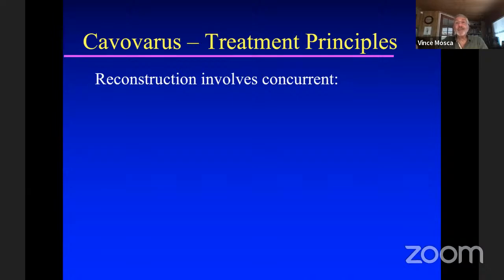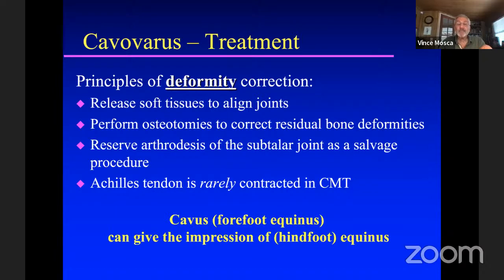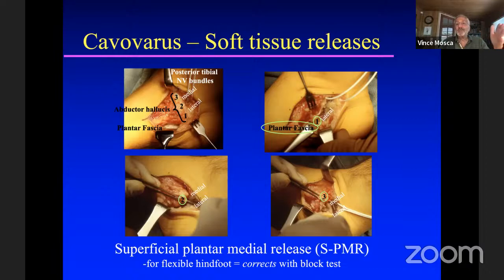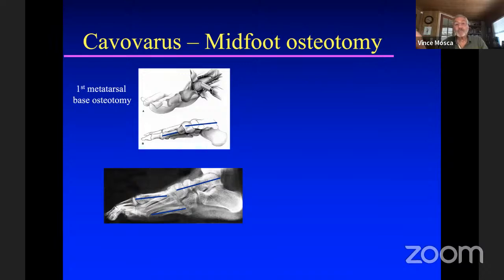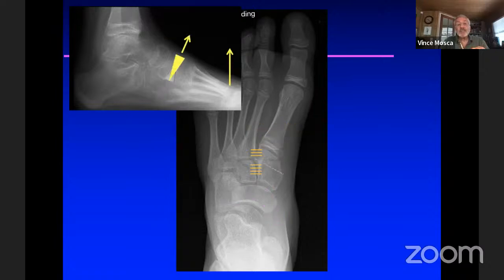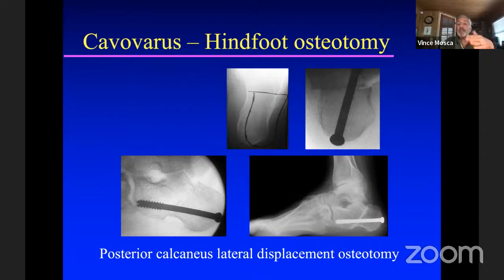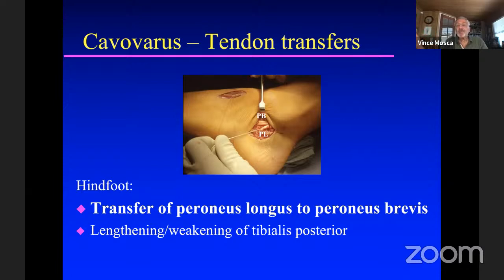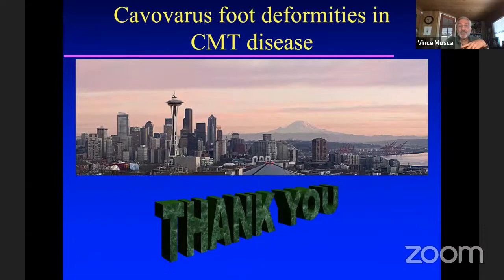POALS -30 : Radiological assessment & Management of Cavovarus and Planovalgus feet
🔰Pediatric Orthopedics Active learning Session -30

🔝Topic : Radiological assessment & Management of Cavovarus and Planovalgus feet

🗓️Date & Time : Tuesday , 25 July 2023 - 8:30 to 9:30pm IST

👨‍🏫Speaker : * Prof. Vincent Mosca Seattle, USA*🇺🇸